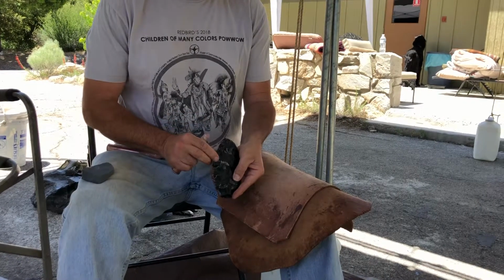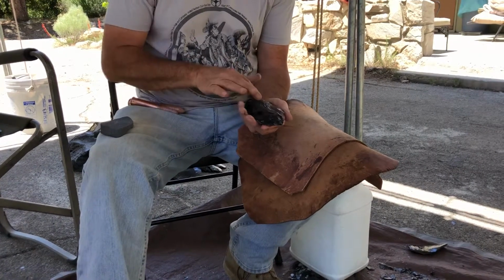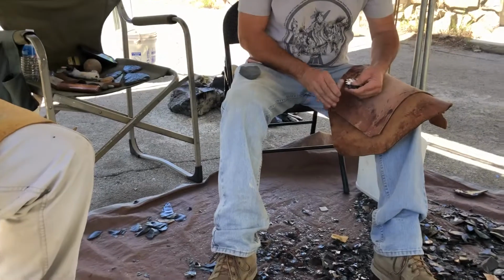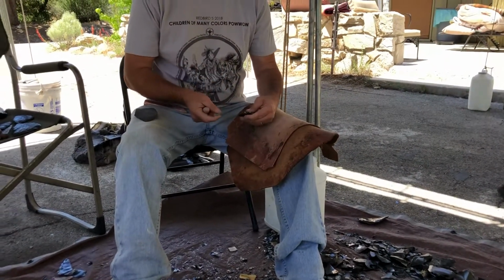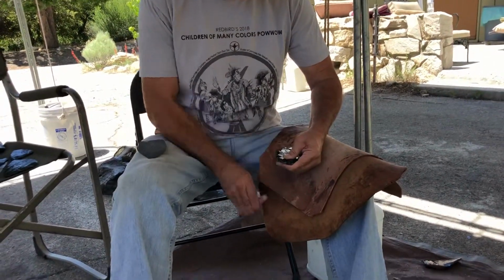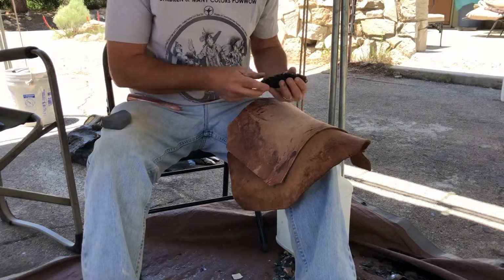Flintknapping 101 | Gary Pickett - part 6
Gary Pickett is a master flintnapper from Southern California. This is from his Knap-In hosted at the Chilao School off Hwy 2 in the San Gabriel Mountains. Gary hosts a Knap-In in Barstow every month on the first Sunday at 10:00am. That Knap-in is located at Hart Park on the corner of River and Lake.